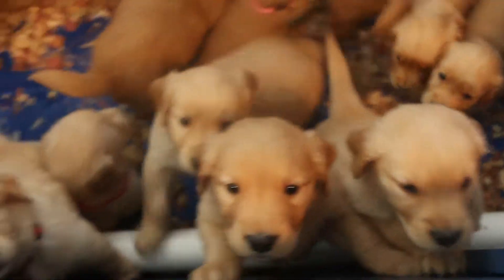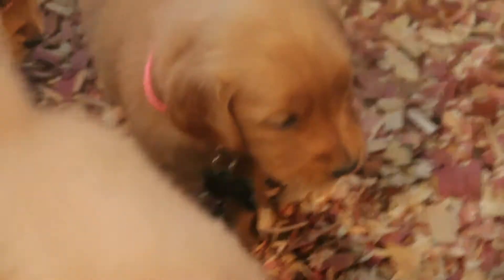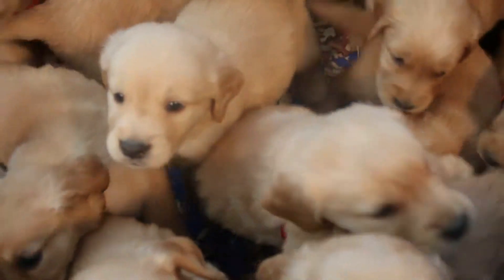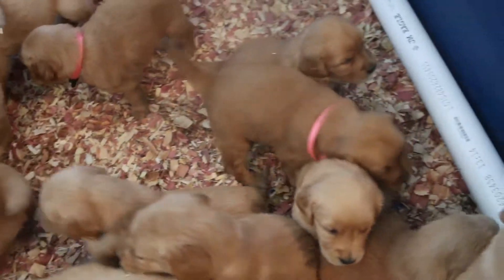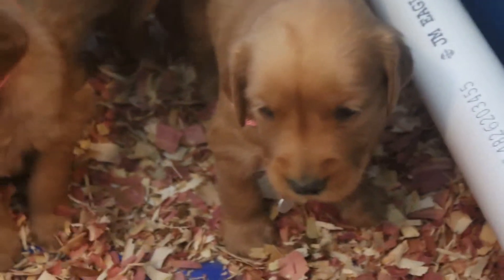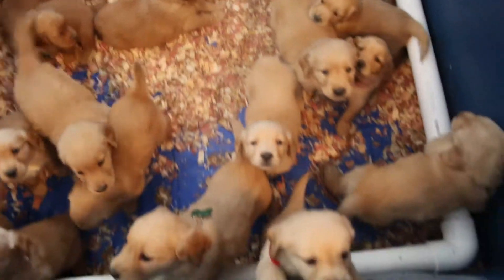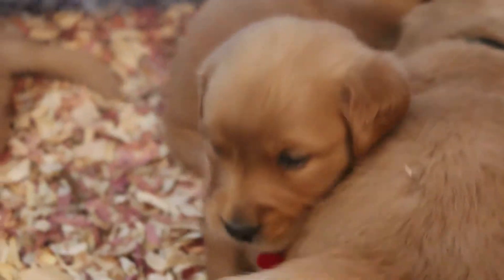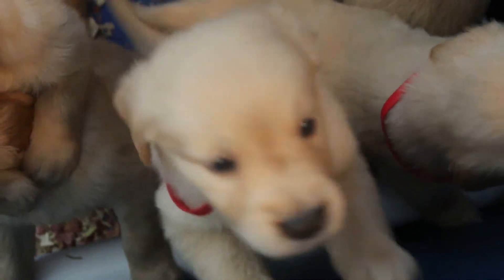Easter play date...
Skittles and Glory puppies!